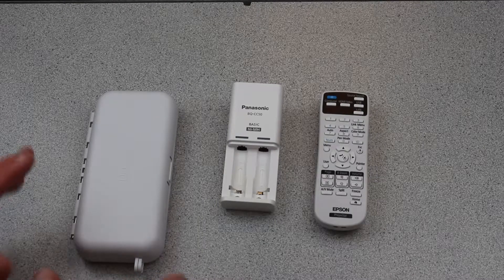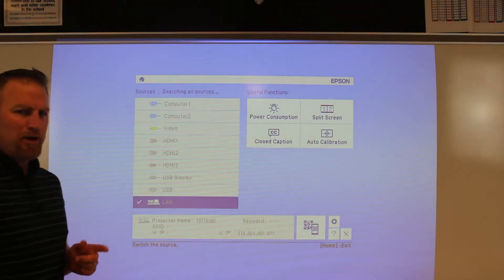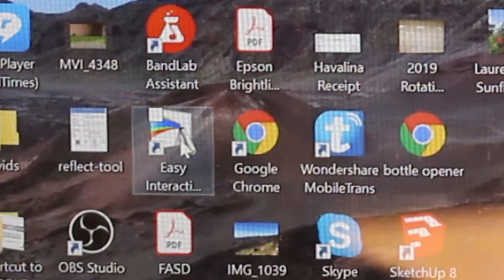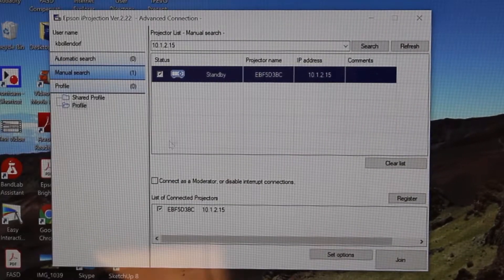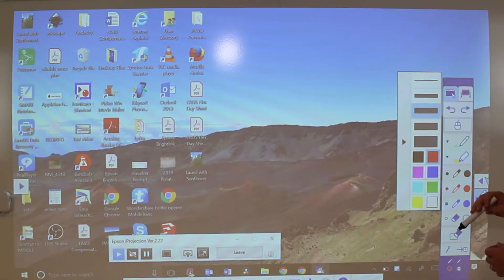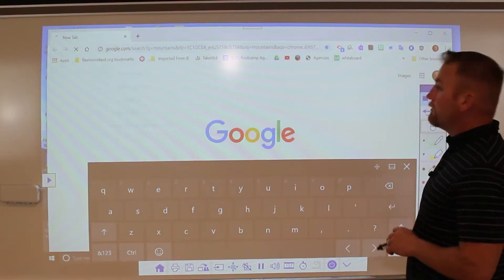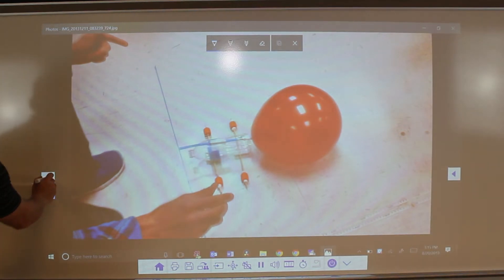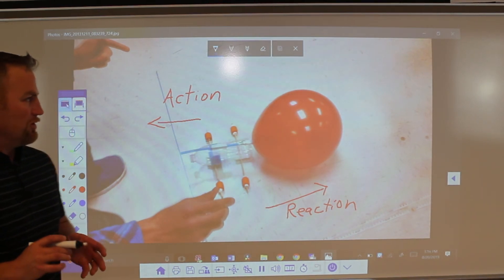Epson Brightlink Projector Basics- Tiger Tech Tips 003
How to get started using the new Epson Brightlink Projectors